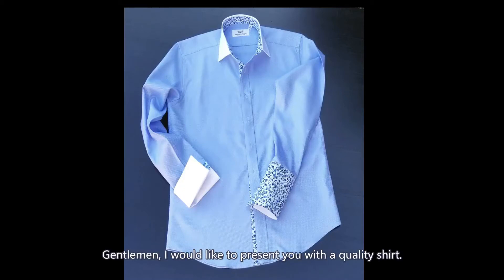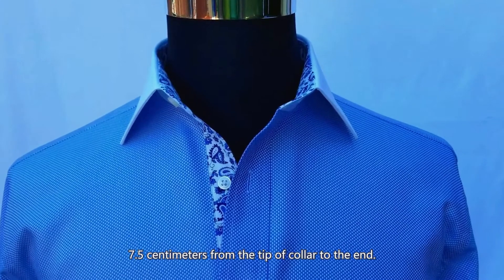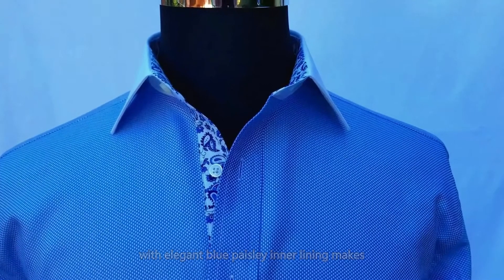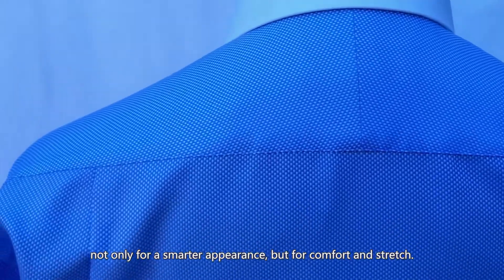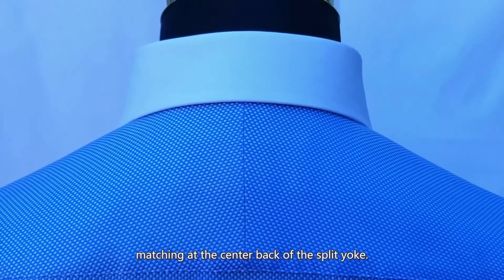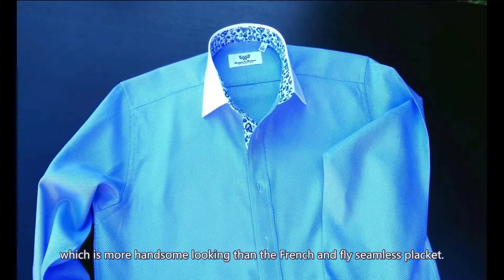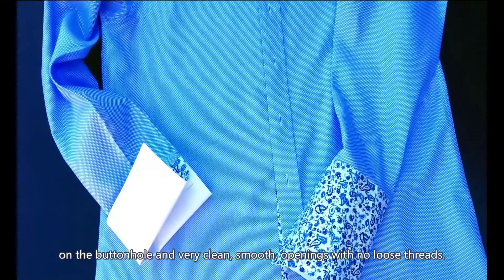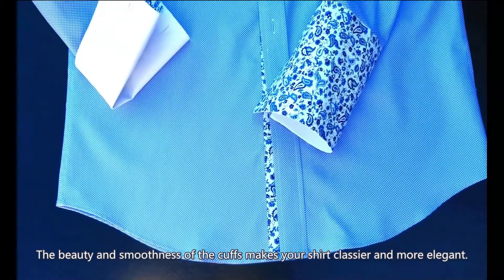Elegant Blue Royal Oxford Contrast Collar And Cuffs With Blue Paisley Inner Lining Business Shirt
Elegant Blue Royal Oxford Contrast Collar And Cuffs With Blue Paisley Inner Lining Fashion Business Dress Shirt.